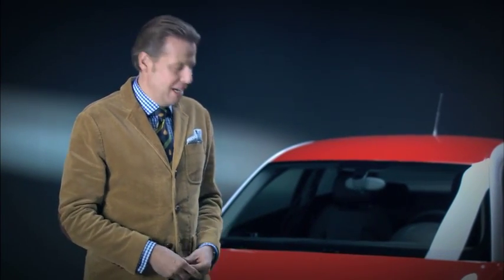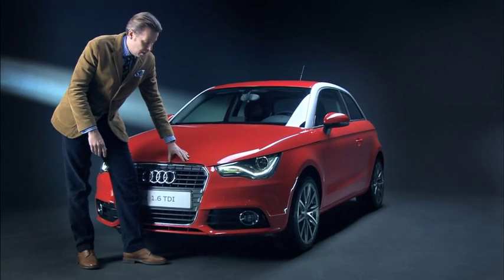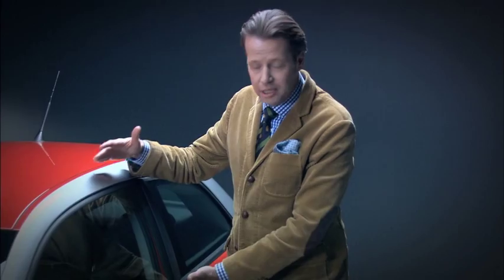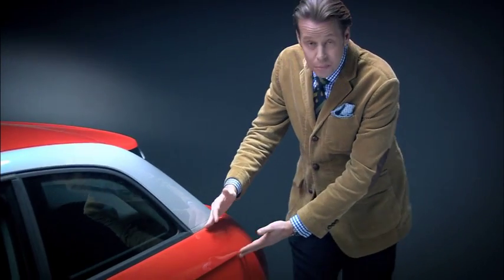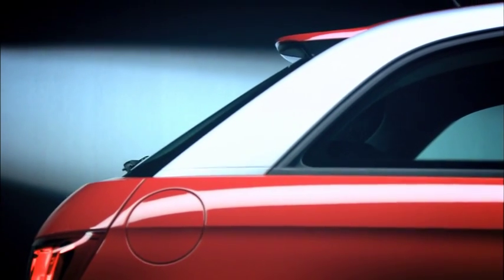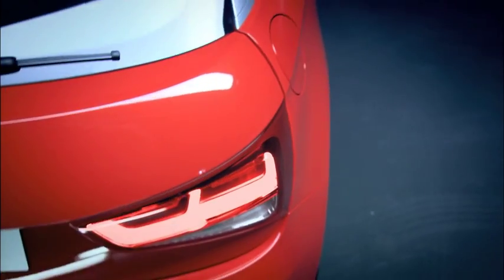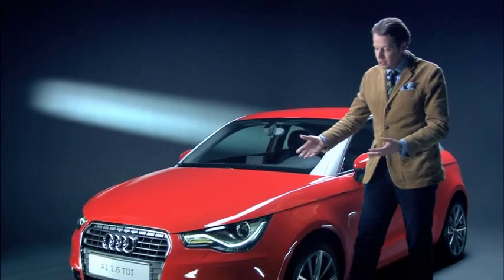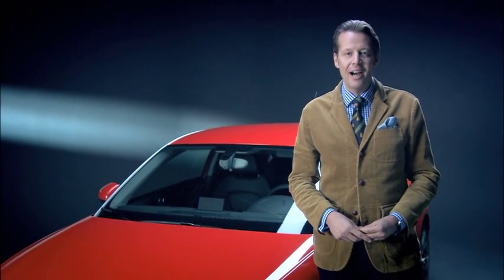2011 Audi A1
Audi is introducing a whole new dimension to the compact class this summer. It is dynamic and high quality, emotional and individual. It condenses all of the virtues of the brand down to less than four meters  a design full of character, uncompromising quality and pioneering efficiency technologies. The agile chassis and powerful engines make the A1 the sportiest car in the segment.